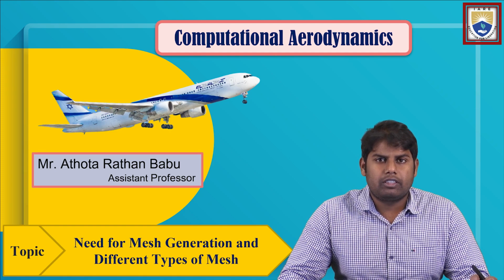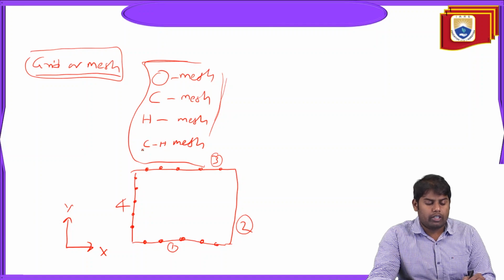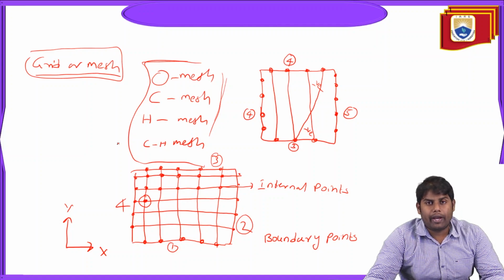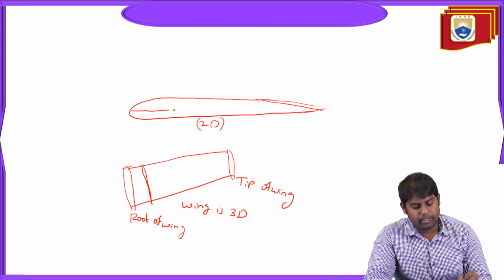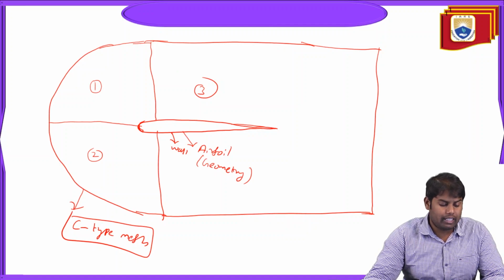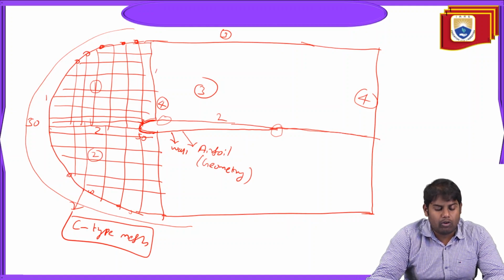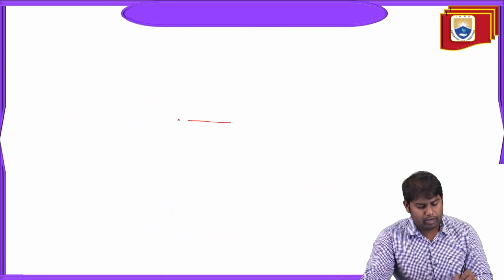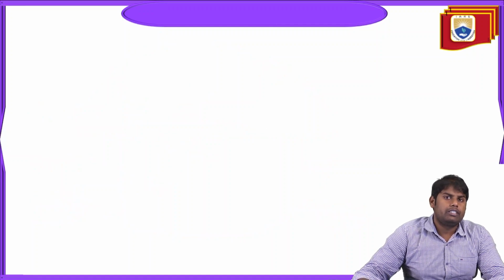Need for Mesh Generation and Different Types of Mesh by Mr. A Rathan Babu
Need for Mesh Generation and Different Types of Mesh by Mr. A Rathan Babu | IARE

Telangana, India.